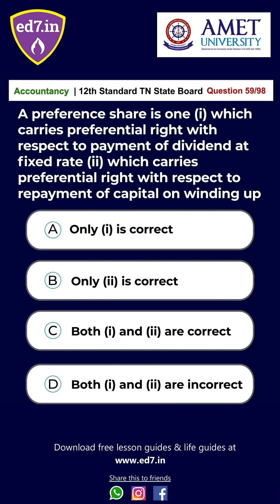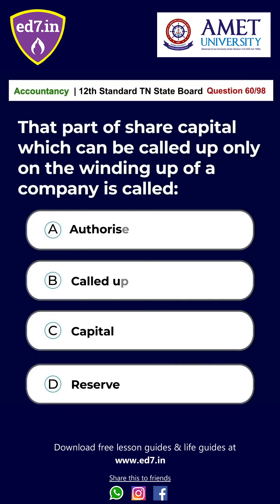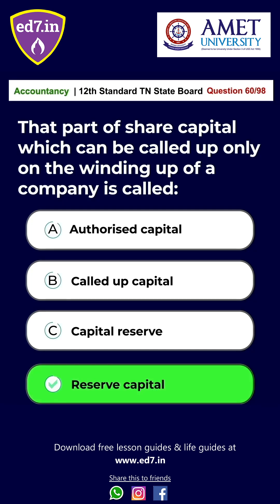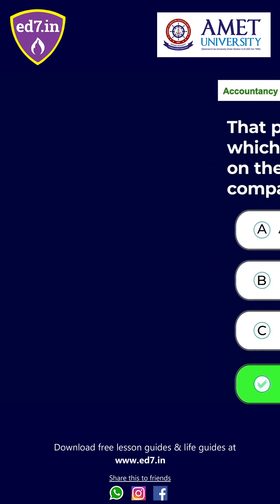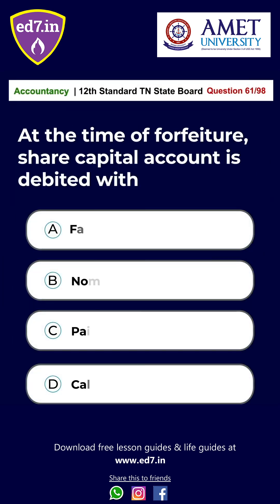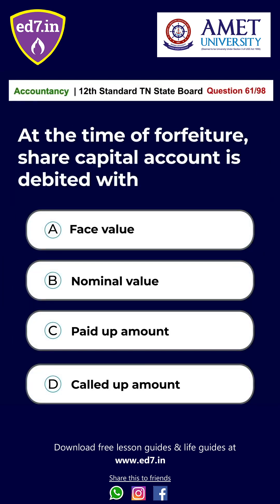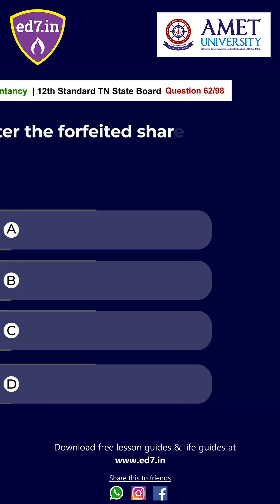TN 12th Accountancy Unit 7 - Company Accounts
TN 12th Accountancy 1 marks Questions & Answers | Unit 7 - Company Accounts | ed7.in

Toll Free 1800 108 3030

About NMC